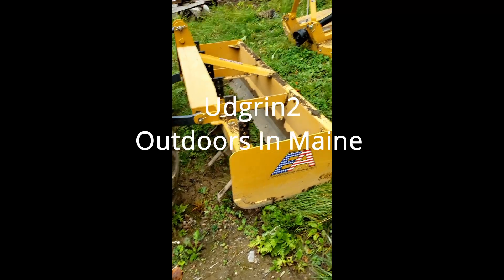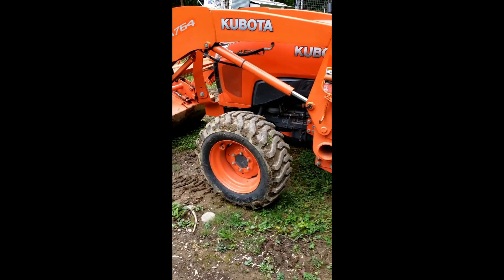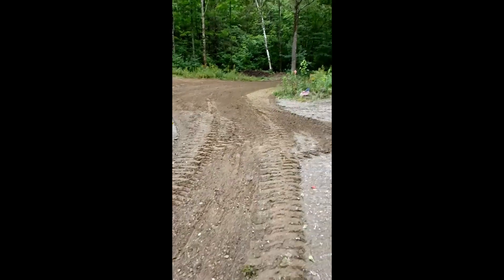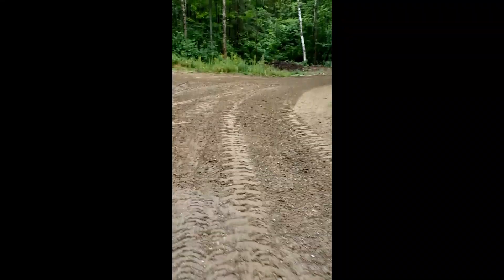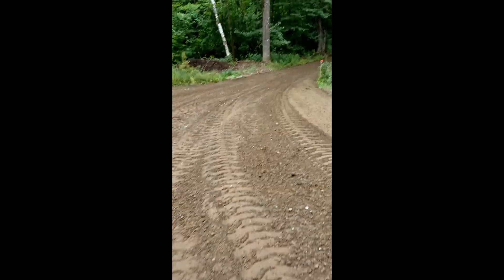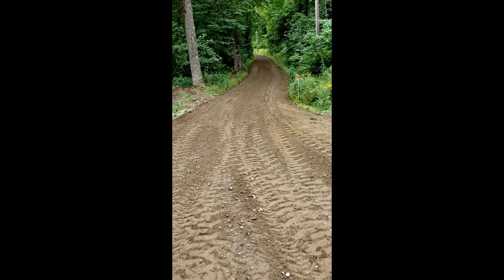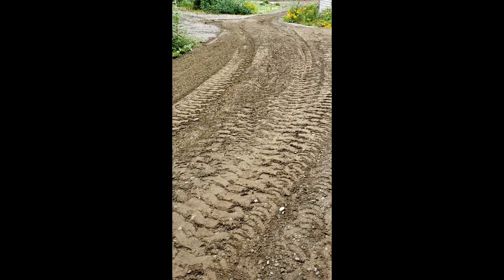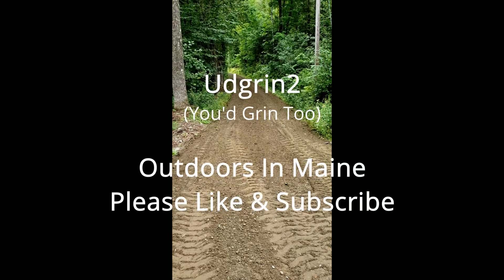152 Everything Attachments 72" Boxblade smoothing camp road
It's August 23 and the storm Henri is closing in on Maine.  As it turns out the storm is veering out to sea south of our location.  We may get a little bit of rain tonight, but nothing to be concerned about.  So I decided to put the box blade on the tractor and begin the process of smoothing out the camp road.  this is a sample of the upcoming video...